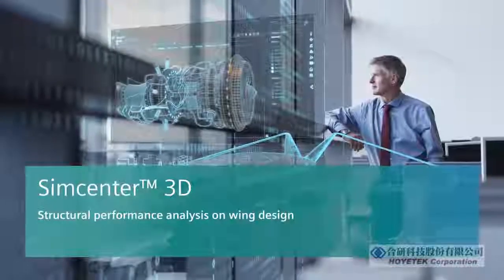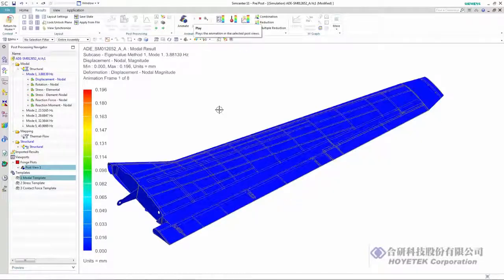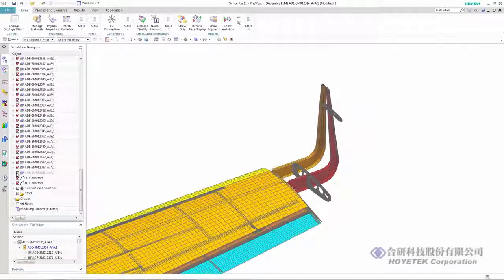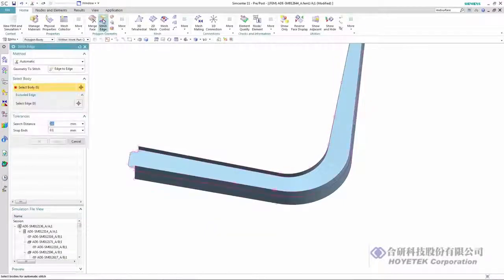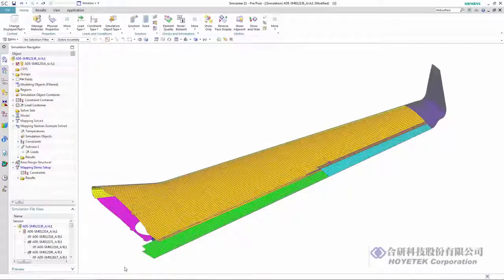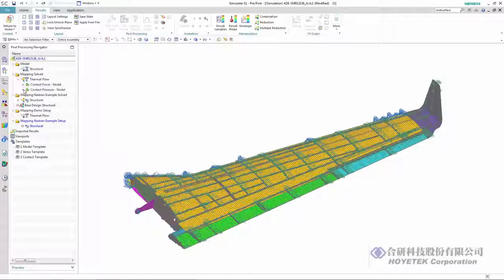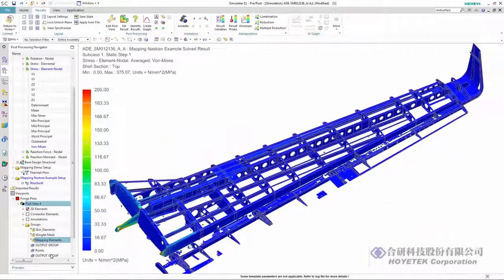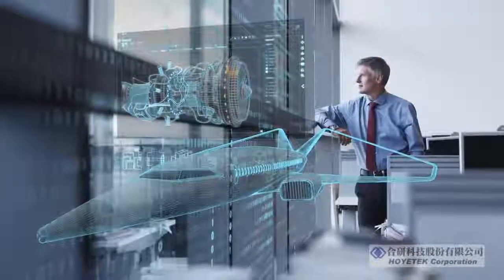Simcenter 3D Structures - 飛機機翼結構力學模擬設計